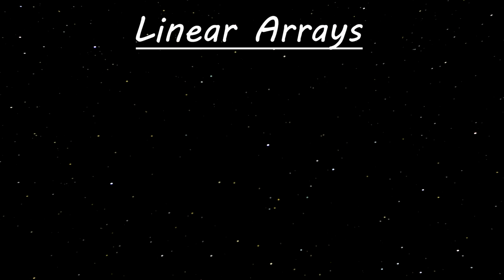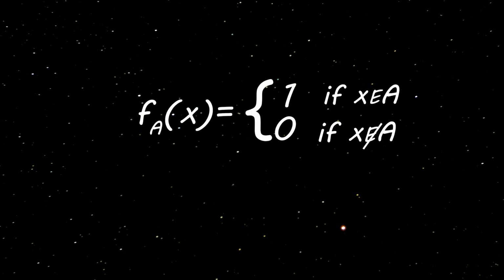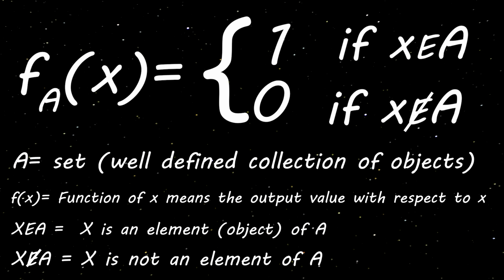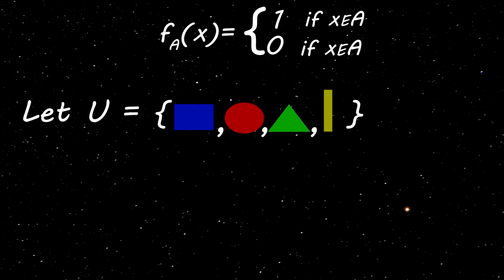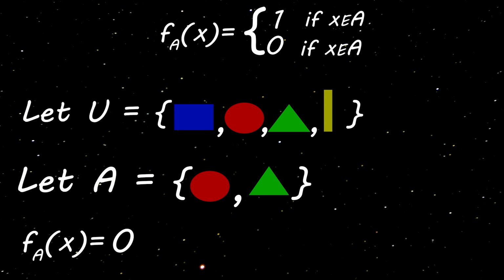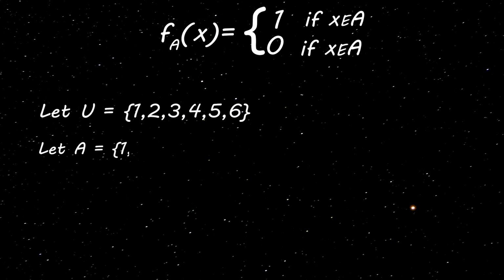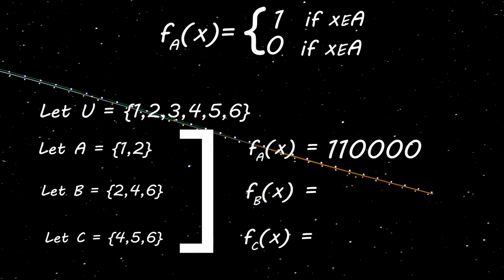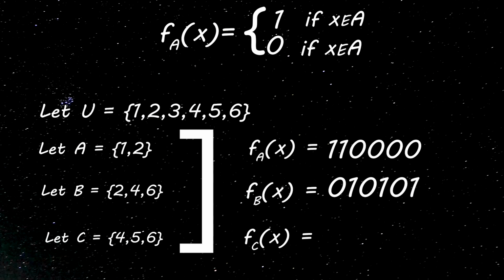Characteristic function and an amazing mothers day gift!